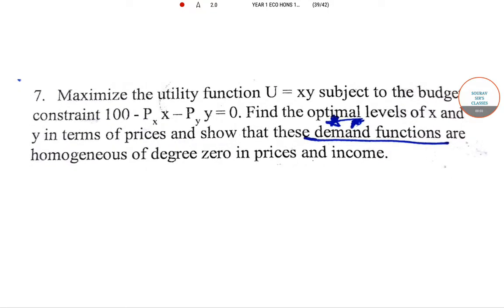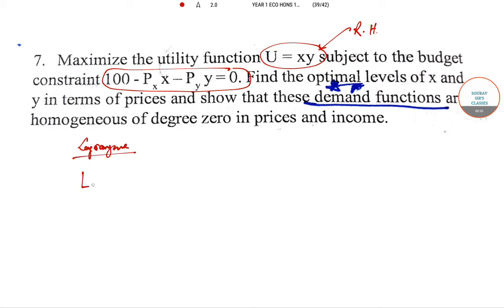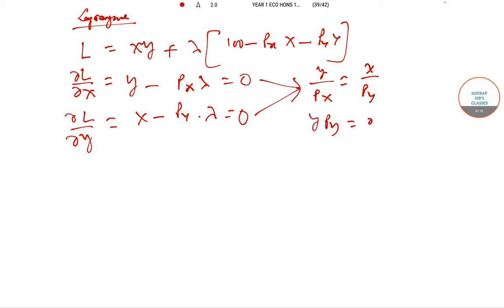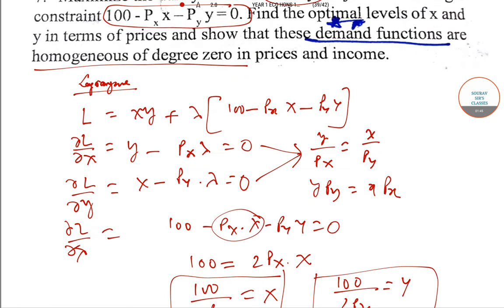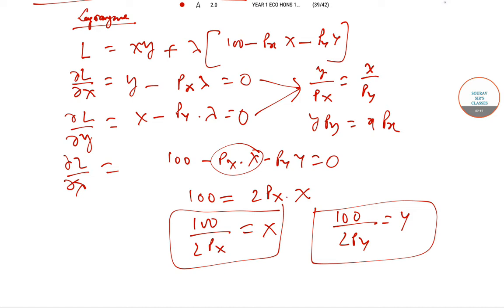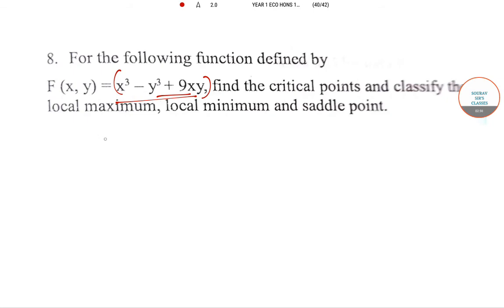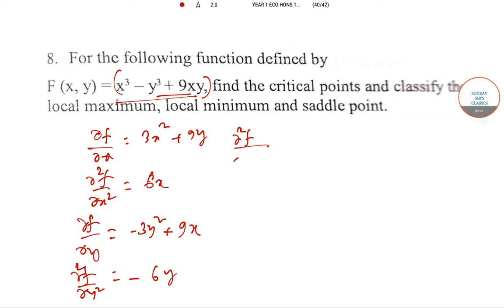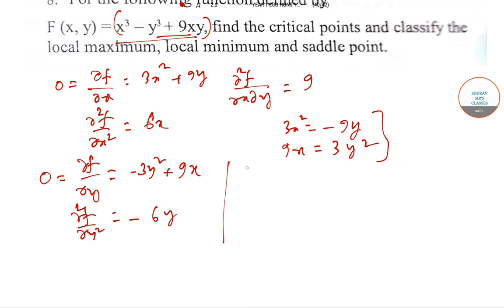ECONOMICS HONOURS MATHEMATICAL ECONOMICS PAST YEAR SOLUTIONS TO BSC(I) 8